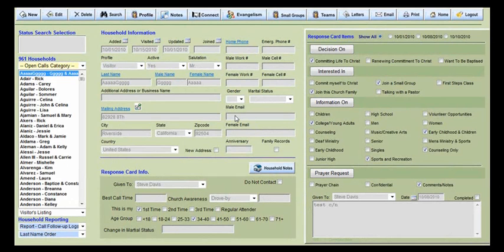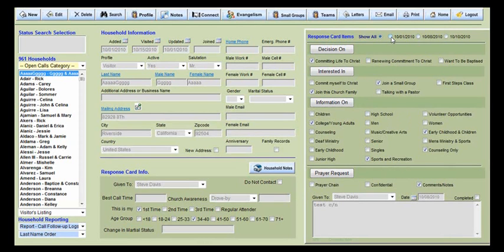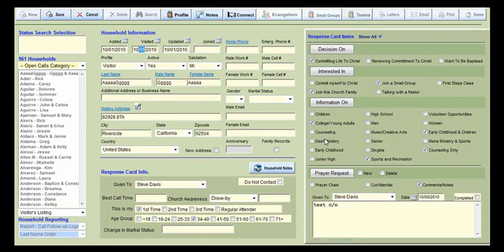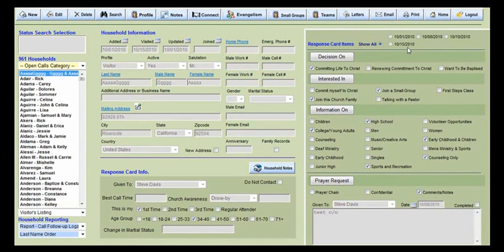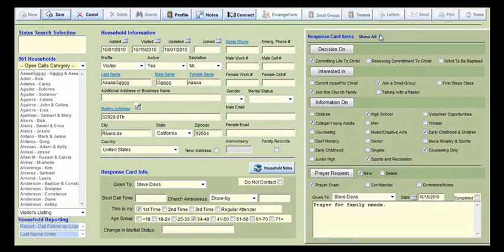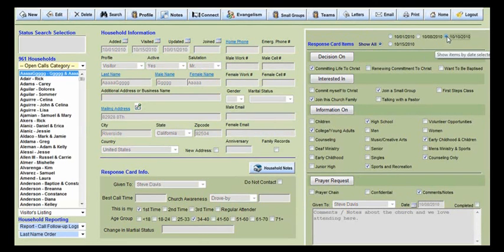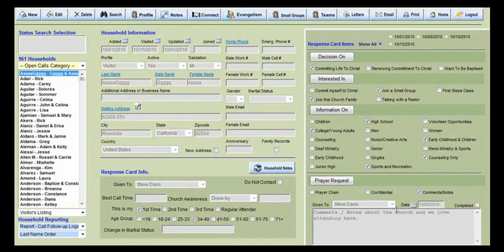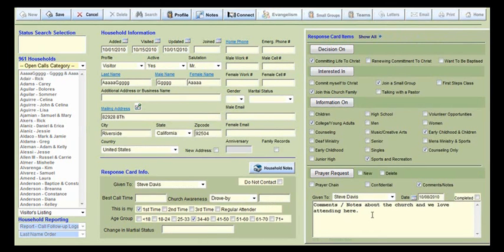Visitors Pastors Training Response Cards Prayer Requests Overview